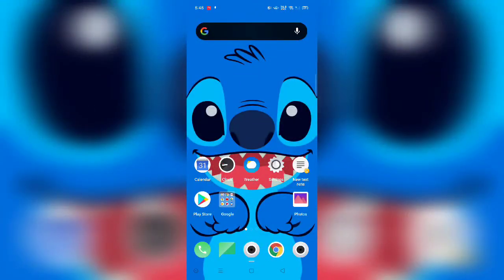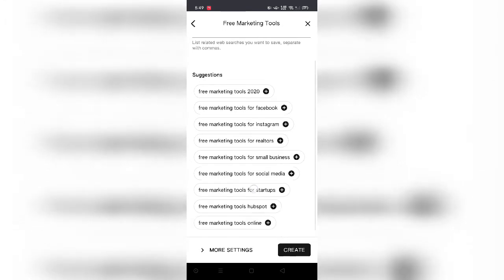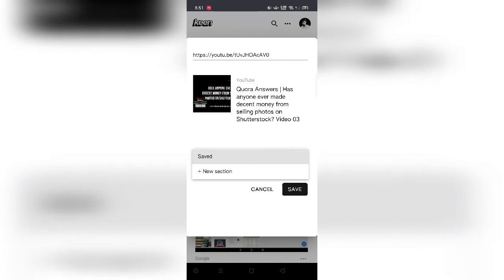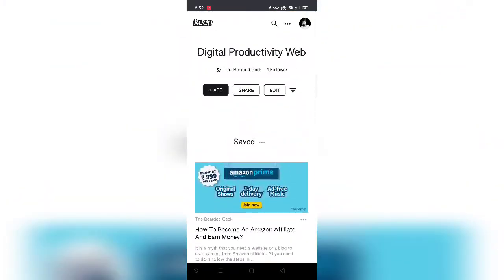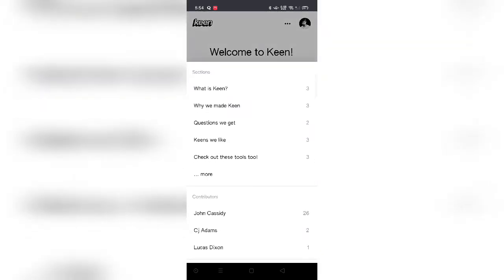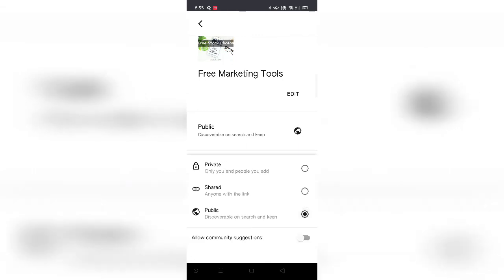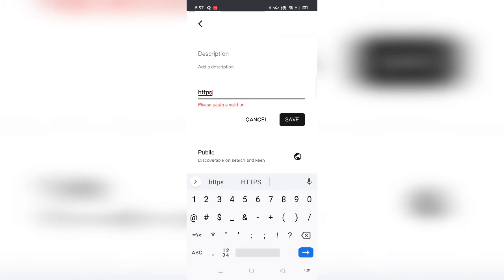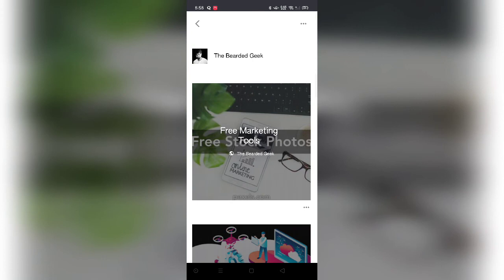Keen by google | Keen app | Google pinterest app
Hi Youtube,
In this video we will discuss in detail about what is Keen app by Google or as they say Google pinterest, what it has to offer, how to create a Keen, what is a keen etc. I have been using the app since its launch and just want to share my experience about it.